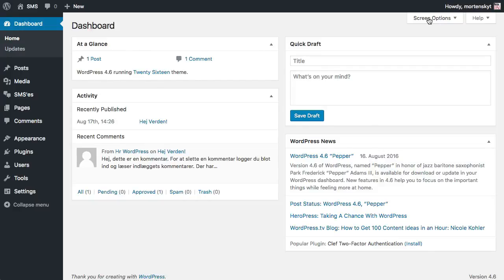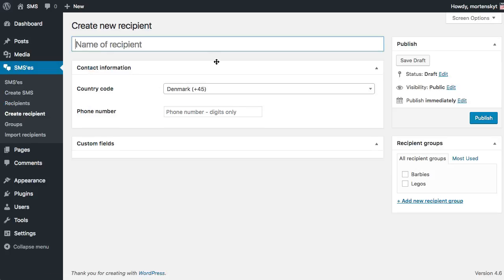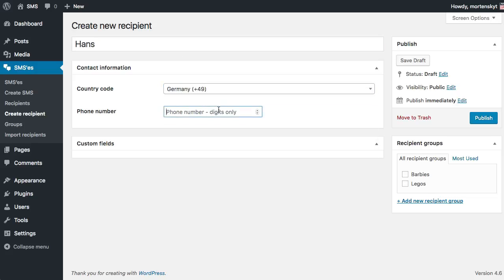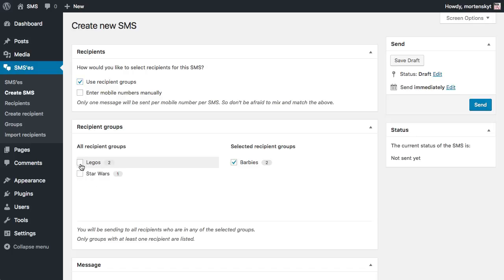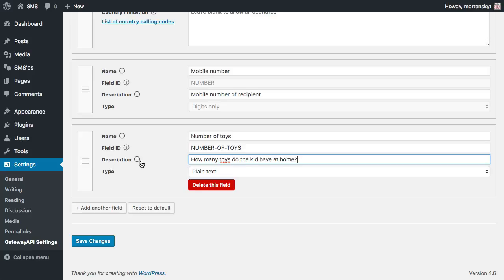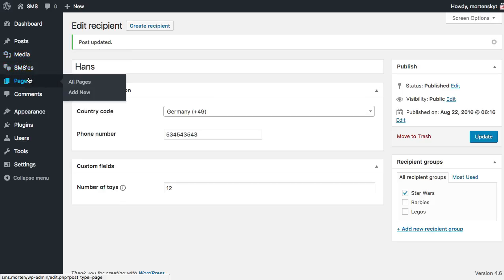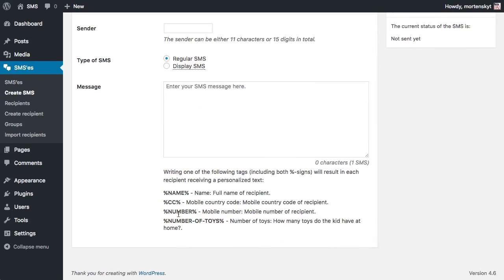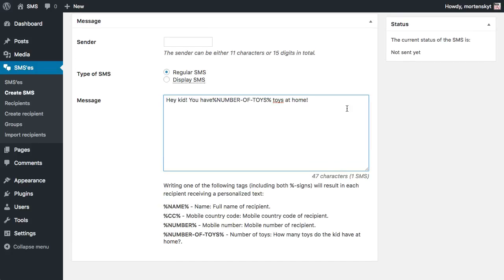GatewayAPI - Wordpress Plugin - Recipients, groups and extra fields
This quick tutorial shows you how to create groups, add recipients to the groups, as well as how to add custom fields to the recipients, allowing for any extra data to be stored and used in SMS'es.

GatewayAPI is owned and operated by ONLINECITY.IO, a trusted and reputable platform company.